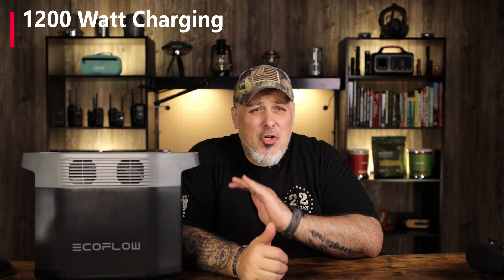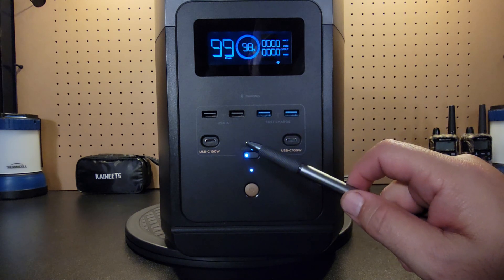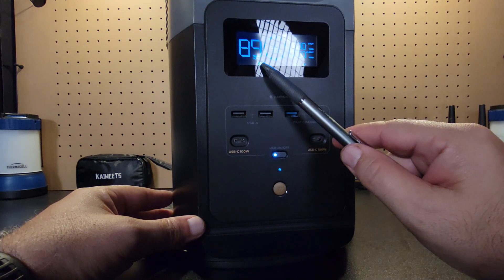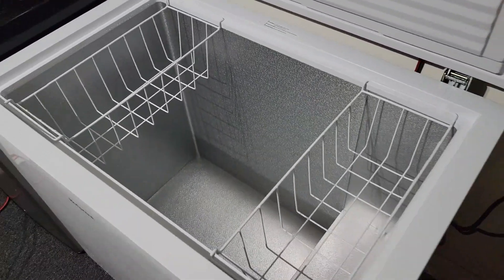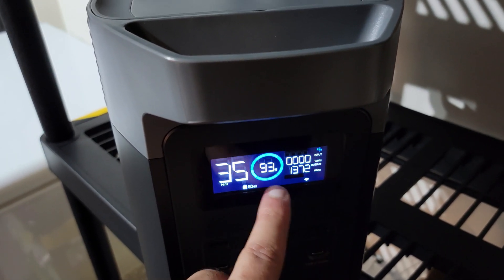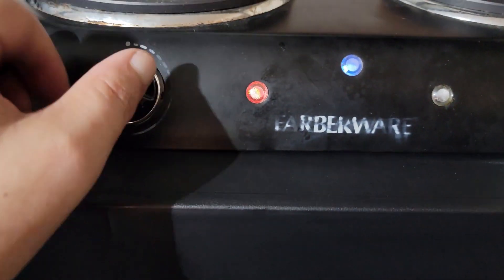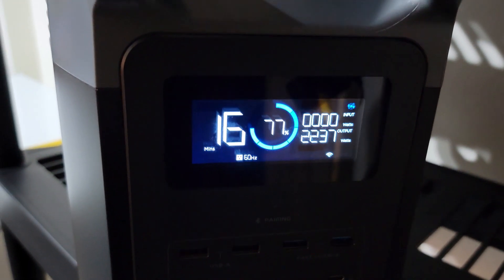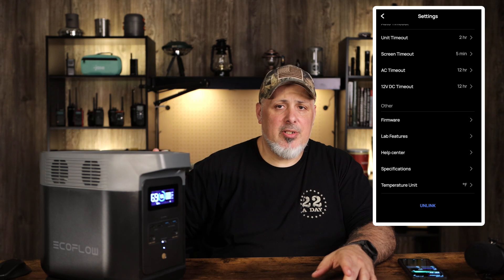Best Portable Power Station In 2023 You Decide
Is this best portable power station in 2023 The EcoFlow Delta 2 1800w portable power station with 1200w fast charging, 1kW LiFePO4 battery, 500w MPPT solar charging, UPS, and modular LFP extra battery system for under $999! This will power 90% of your home appliances!

EcoFlow Delta 2 Amazon Discount Link:

00:00 Intro
00:22 Overview Delta 2
00:45 EcoFlow Delta 2 Specifications
02:42 EcoFlow Inputs & Outputs
06:48 UPS EcoFlow Delta 2
08:22 Deep Freezer Test
09:46 Space Heater Test
11:47 1800W Test
14:09 Overload Stress Test
17:07 Delta 2 Pros & Cons
17:44 EcoFlow Mobile App
18:33 EcoFlow Discount Code
18:50 Viewer Question
19:34 Outro